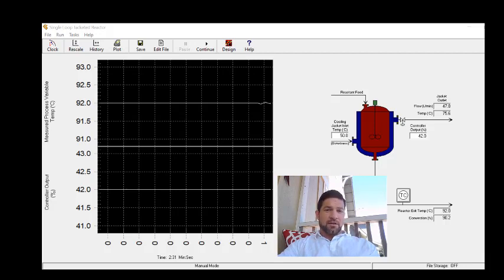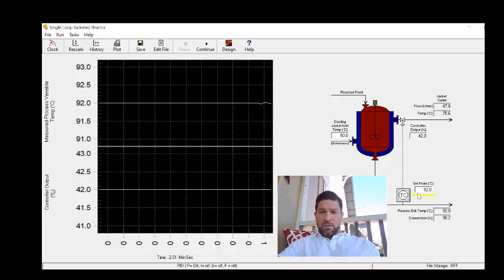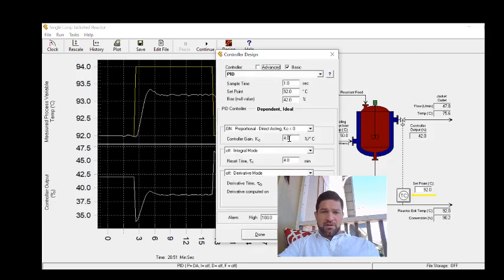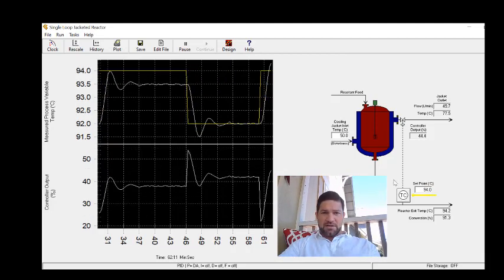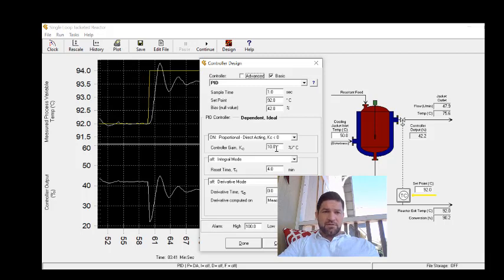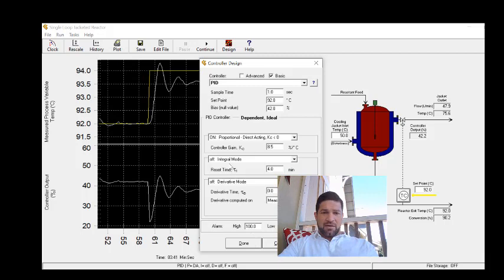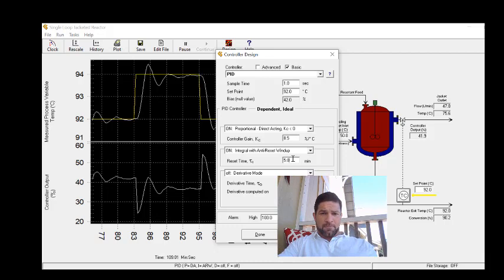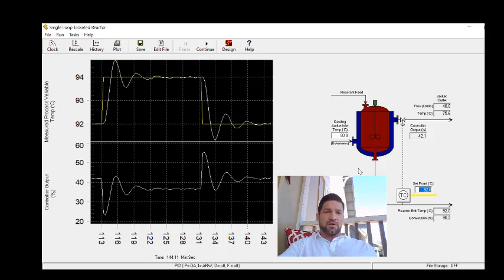Field Tuning Method (PID Control)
This video discusses how to tune a PID Control using the Field-Tuning Method, which is an educated trial-and-error approach starting with determining controller gain, then reset time. An example is provided using Control Station LoopPro Software.